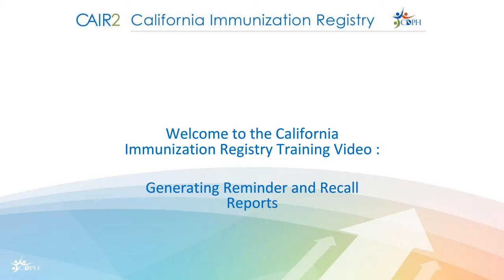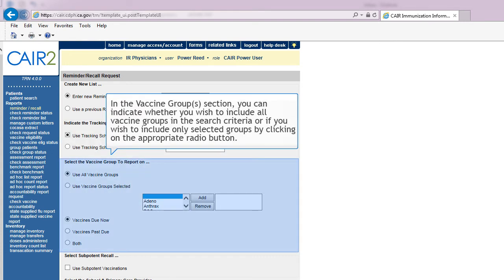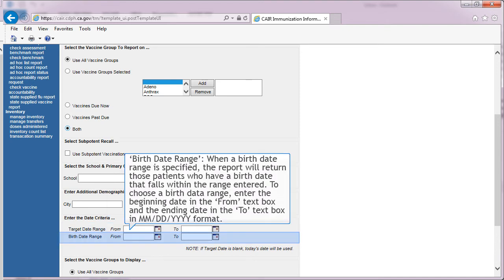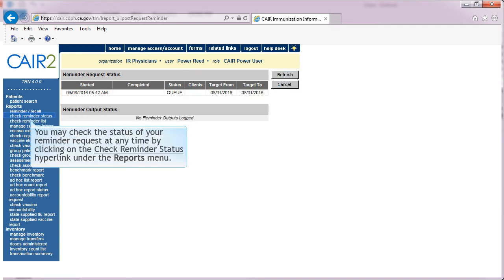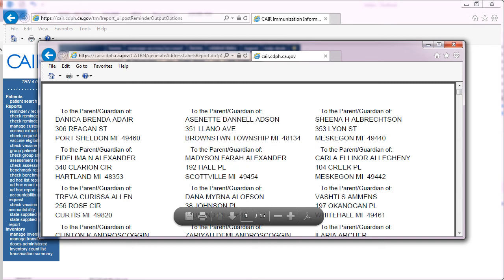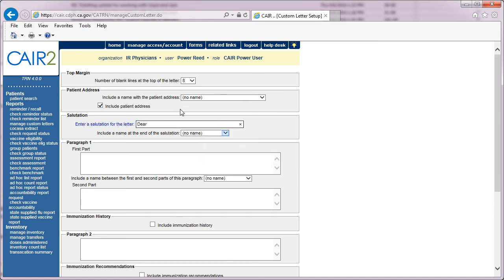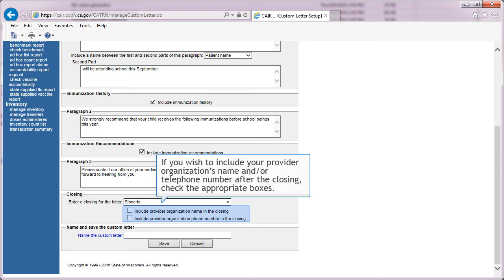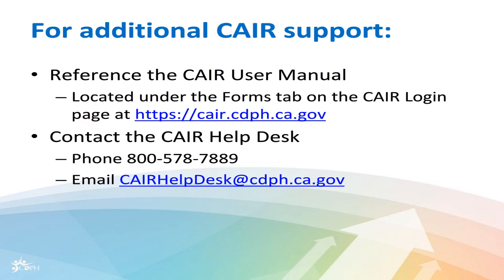Generating Reminder and Recall Reports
Training video that teaches users how to generate reminder and recall reports in CAIR2